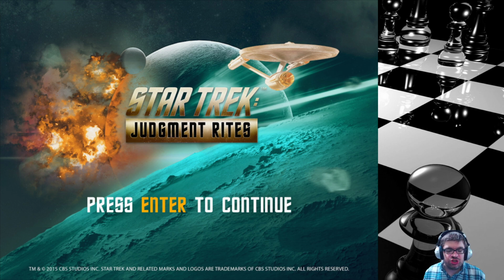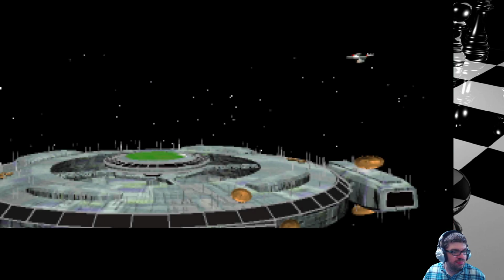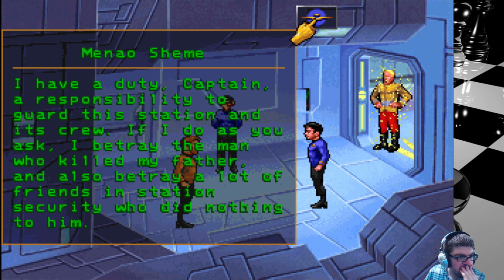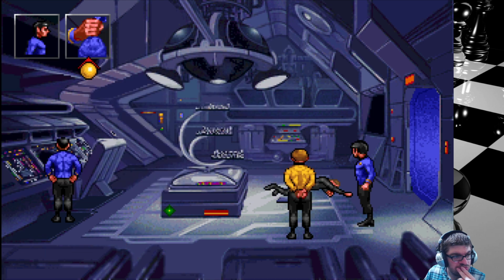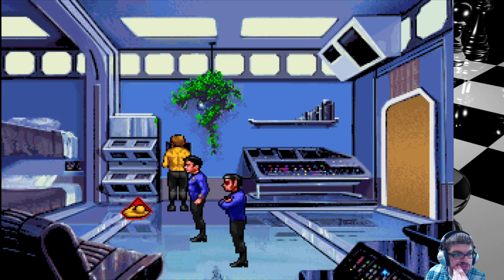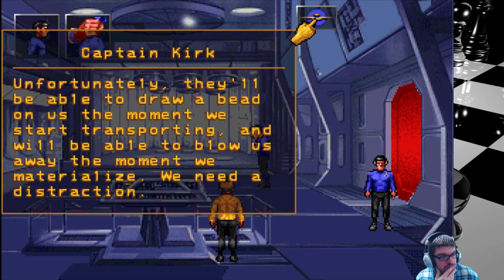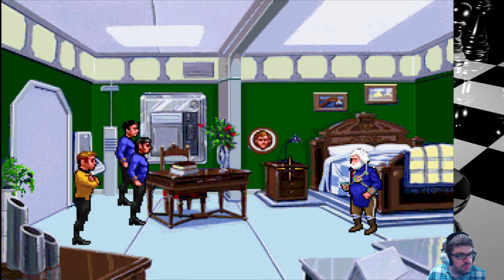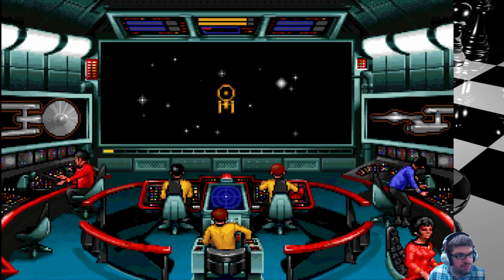DGA Plays: Star Trek: Judgment Rites - Mission 1